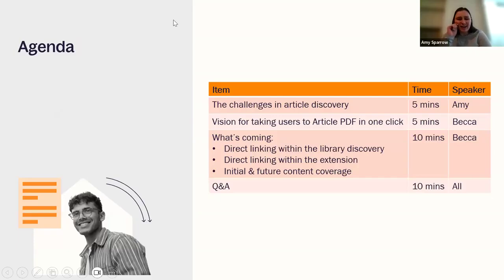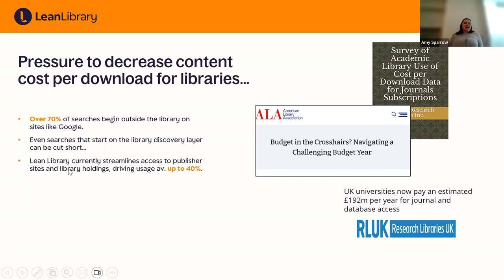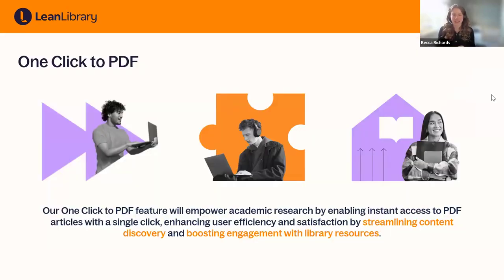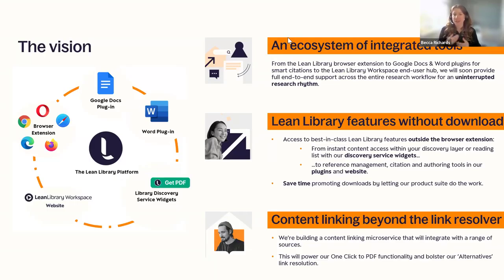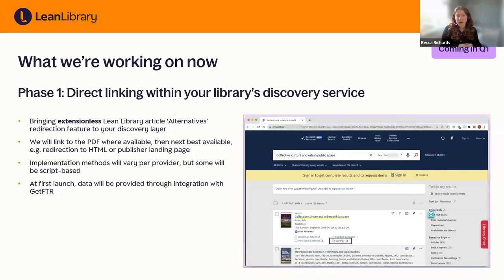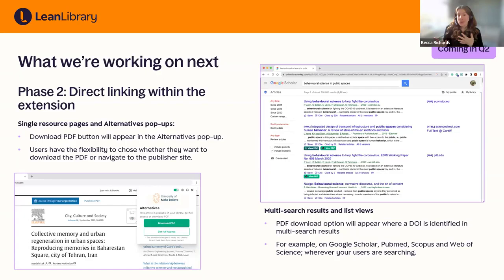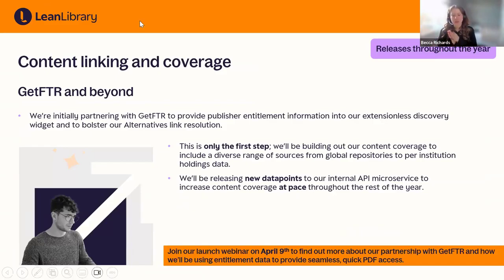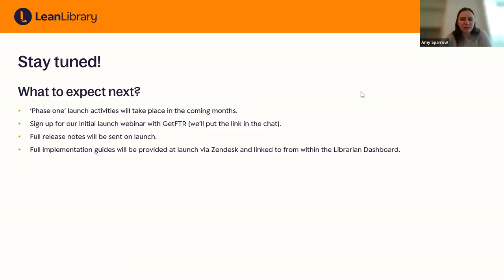Lean Library Product Update February 2025